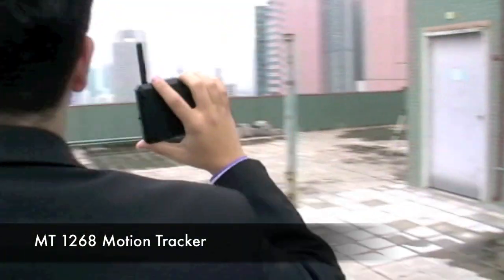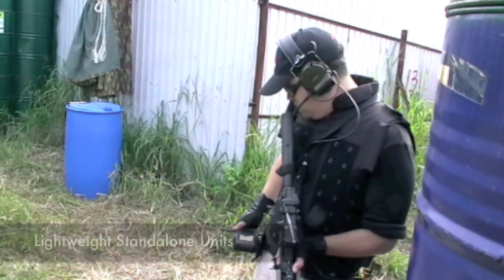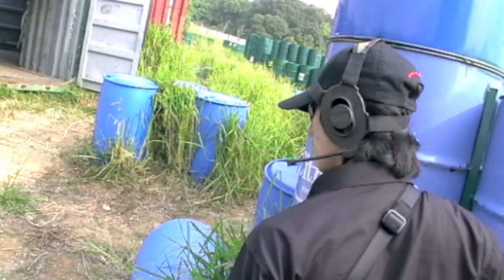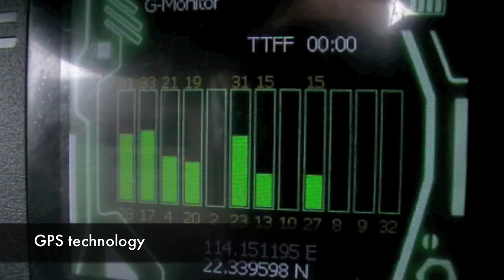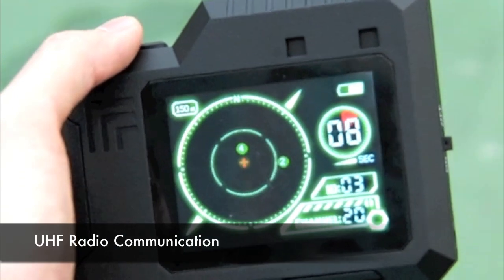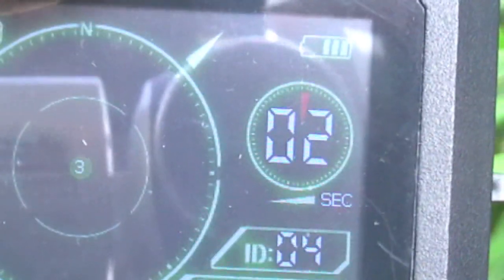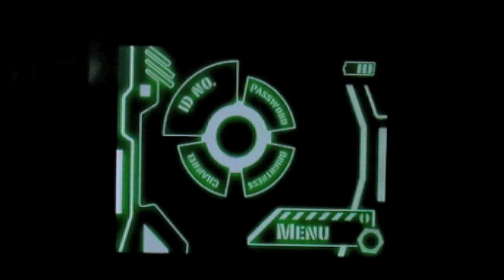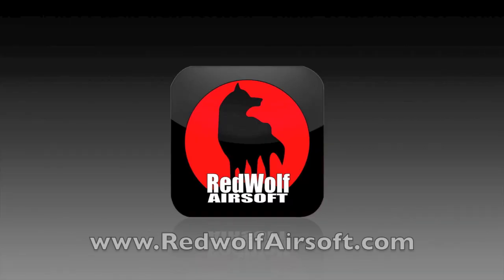Motion Tracker TVC (HD) - Redwolf Airsoft - RWTV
a short clip advertising the MT1268 Motion Tracker by T-Cube Product and Design